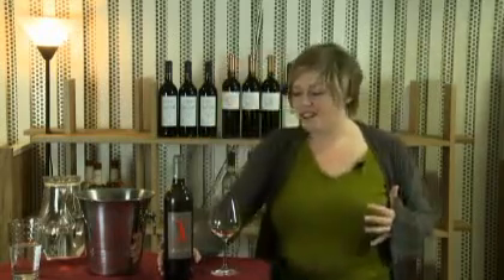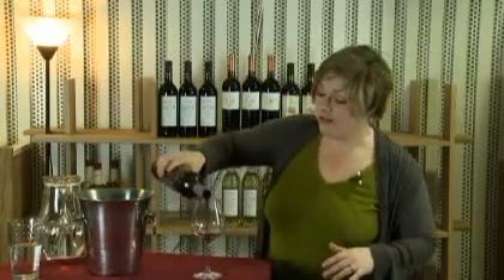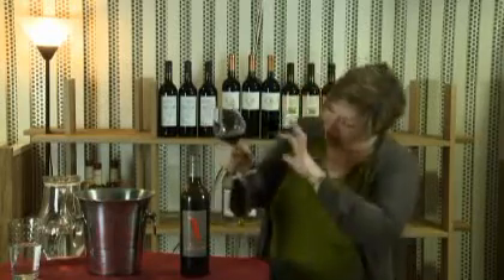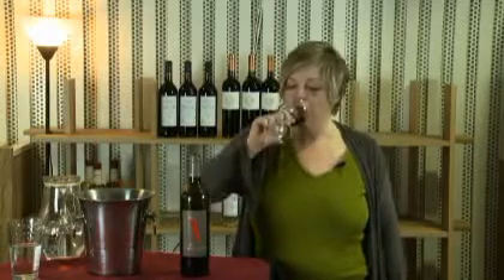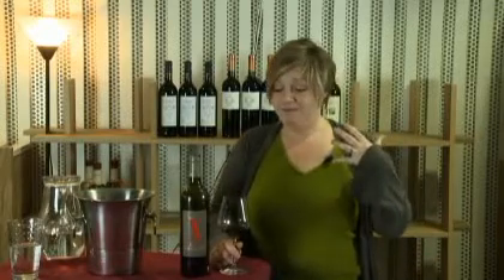Chateau Famaey Malbec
Deep cherry red. Spicy aromas leading to very dry, spicy, black pepper flavours. This austere wine becomes silky smooth when enjoyed with food.

(UK only)